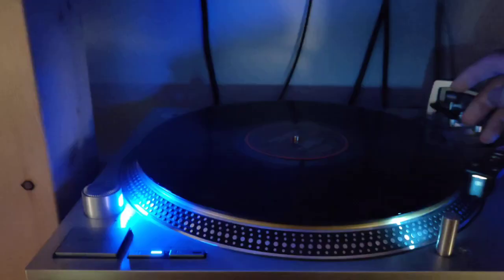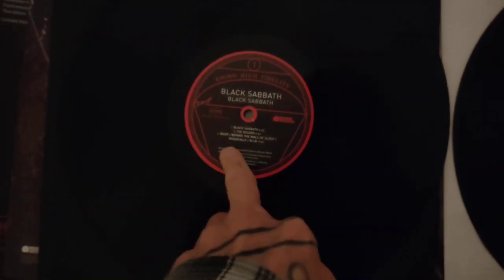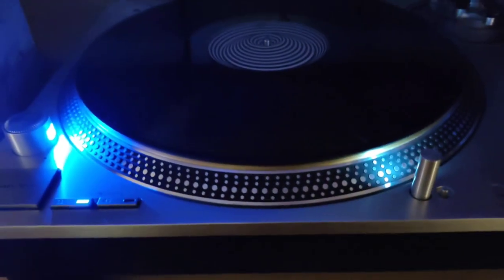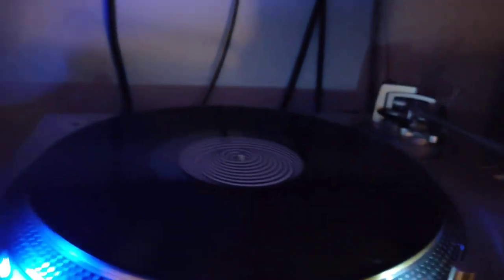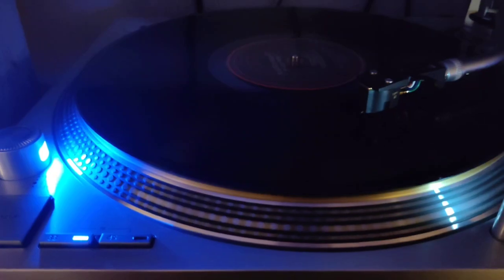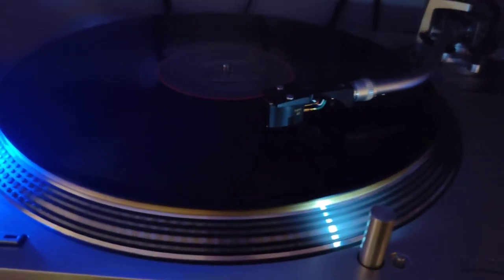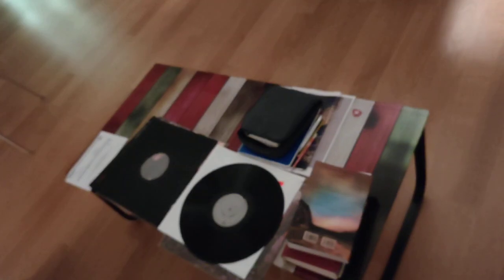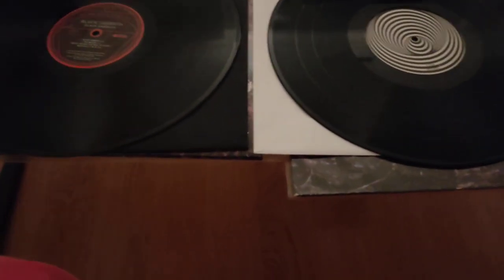Black Sabbath Rhino 2024- fs -UK OG 1pressing, listen, on Ma12000,Mcintosh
Black Sabbath Rhino 2024 fs UK OG 1press comparing and listen,
If you like this my Channel, Tell your Friends and..